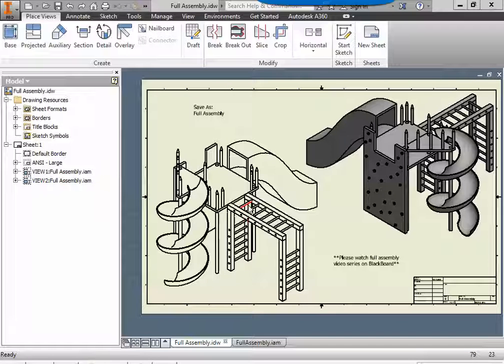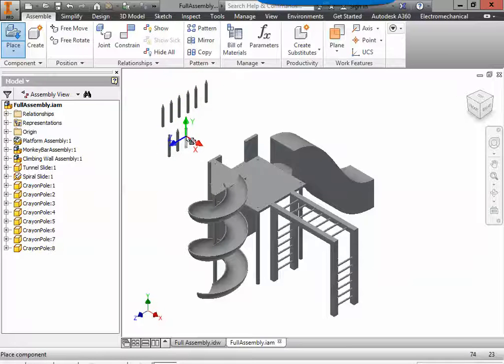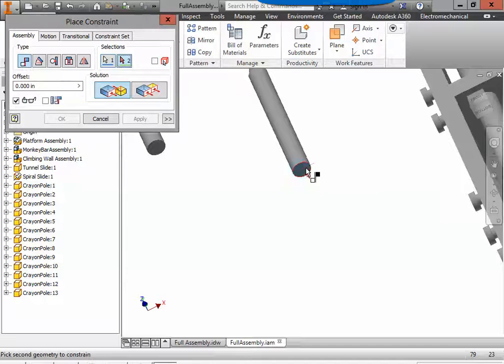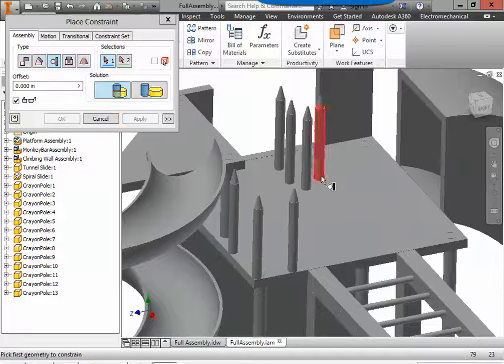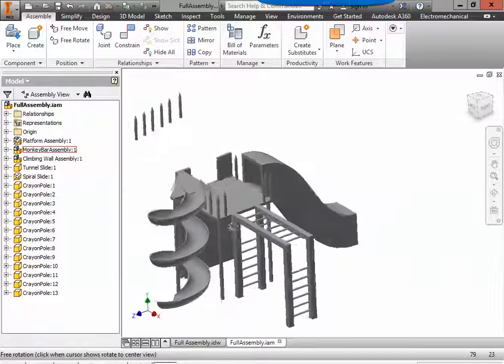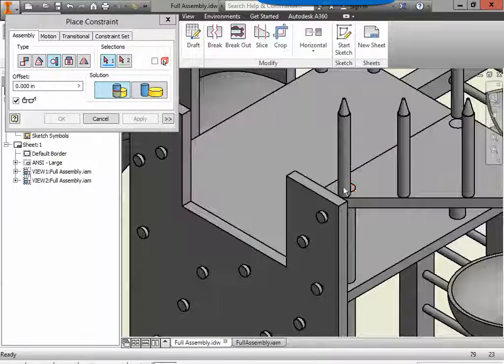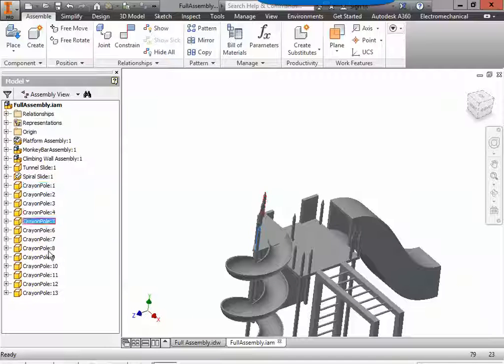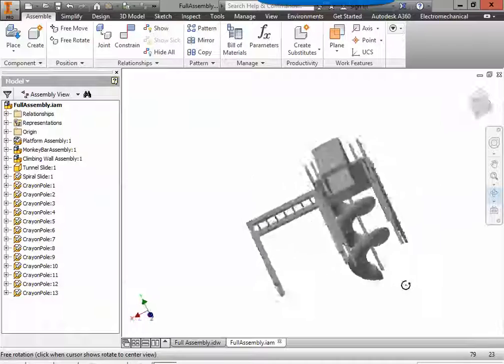Inventor Tutorial FinalAssembly Part5 CrayonPoles